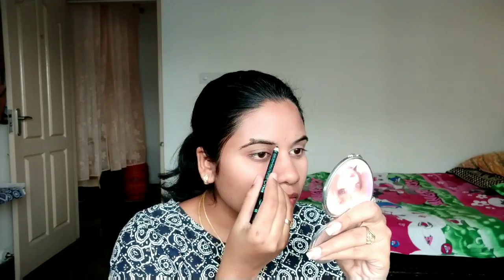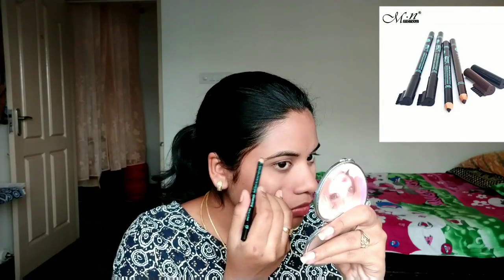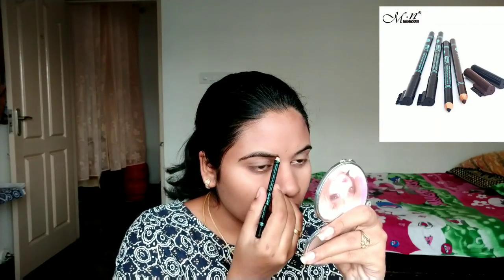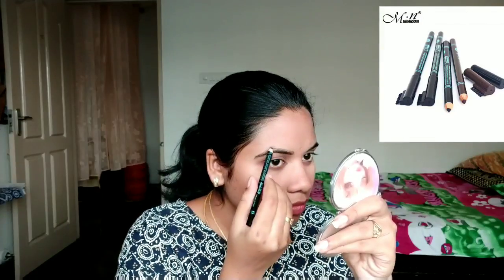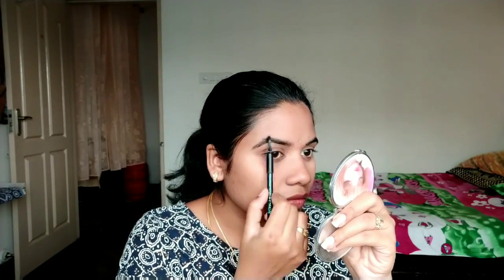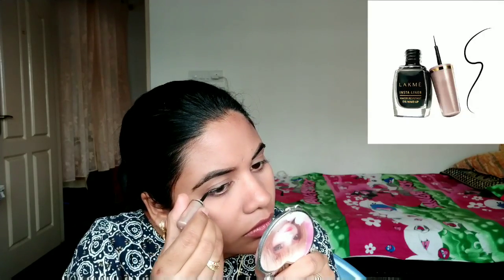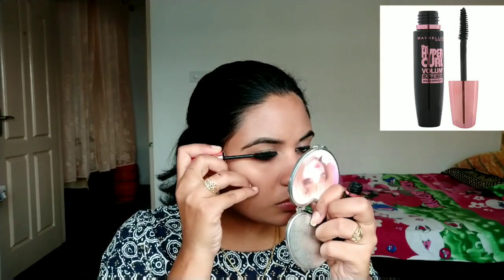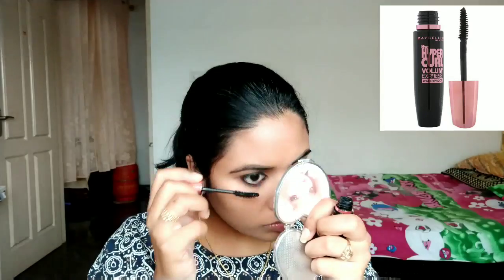Easy everyday college Makeup tutorial in telugu/ Monica pavan kumar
Hii guys...!

i just felt like just making a makeup video after a lot of time. And i came up with this simple and easy college Makeup look which can be worn on daily basis to look presentable. I felt like sharing small tips and tricks which would help you in doing so. Hope this was useful for you.

                                     Thanking you

Product Link:

Lakme Insta-Liner Water Resistant Eyeliner (pack of 2)

Naachas Associates Me Now Eyebrow Pencil (Black)

Garnier Skin Naturals BB Cream, 30g

Maybelline New York Hypercurl...

NY Bae Lip Crayon, Mets Matte, Plum - Partying with Mascot 5

Lakme Rose Face Powder, Warm Pink, 40g

L'oreal Paris Kajal Magique 0,35g (Black)

            This was my way of doing it and is just a piece of advice and is not professional.. its for informative purpose only.

   what i tried to tell here was my way of doing it and kindly do understand the same...

xoxo